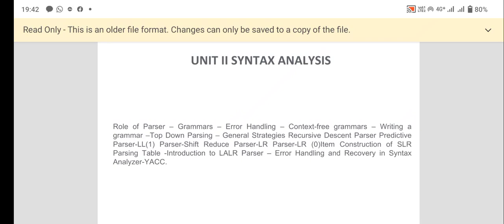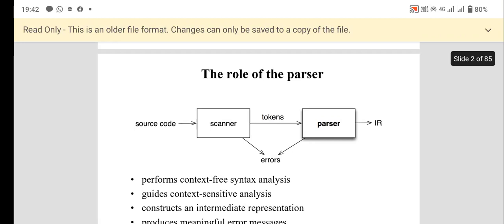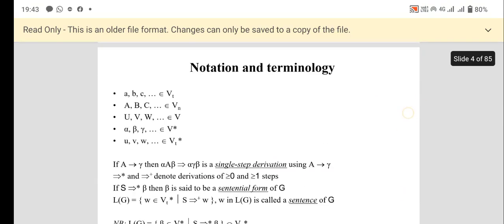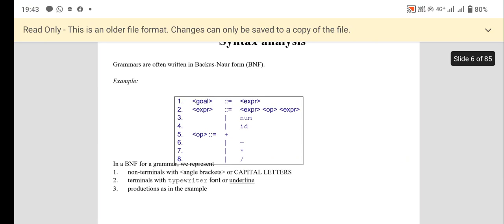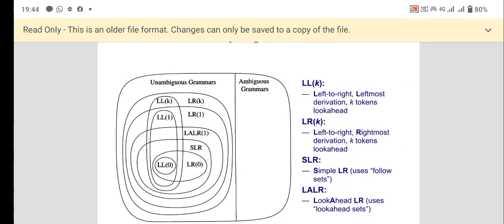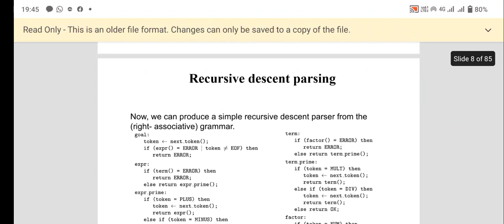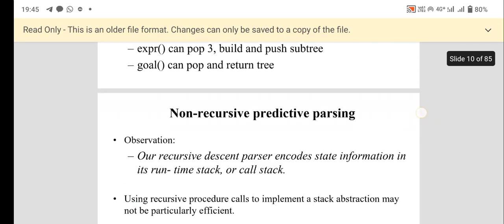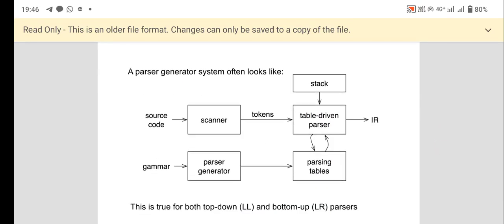SYNTAX ANALYSIS FROM COMPILER DESIGN